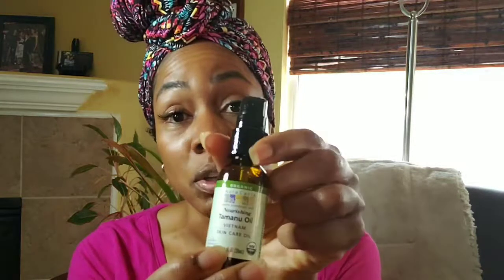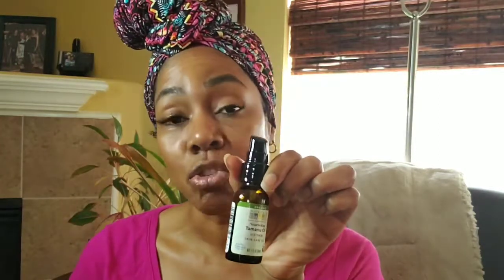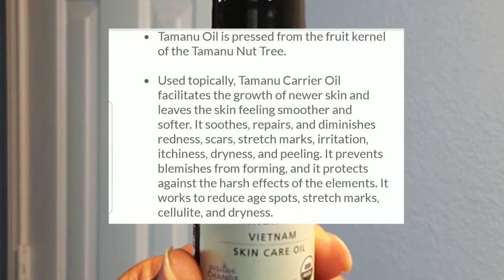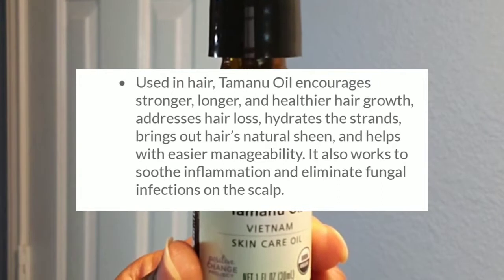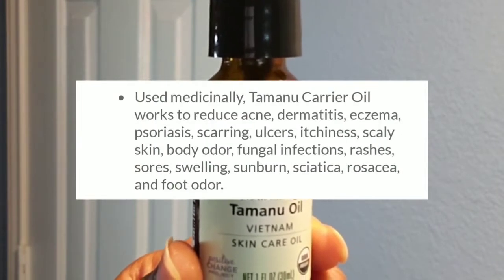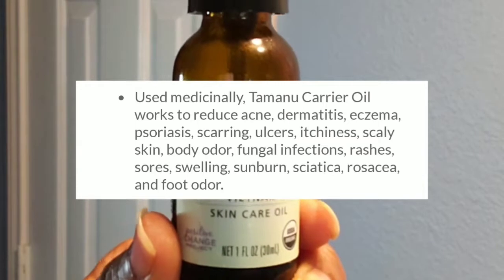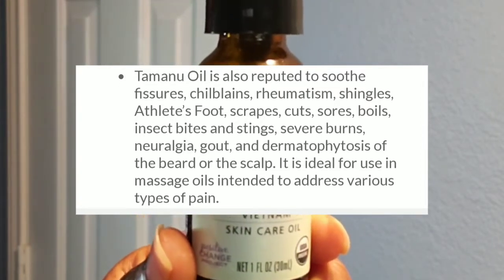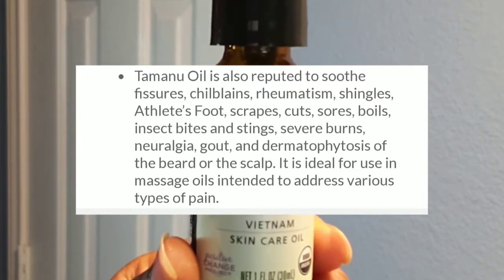THE OIL FOR PERFECT SKIN😊 OIL EXTREME...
THE OIL FOR PERFECT SKIN😊
Kills acne
Antbaterial
Antiviral
Antifungal

*content not for children